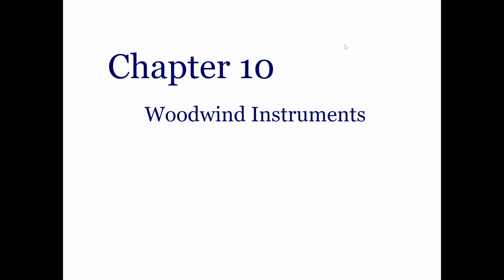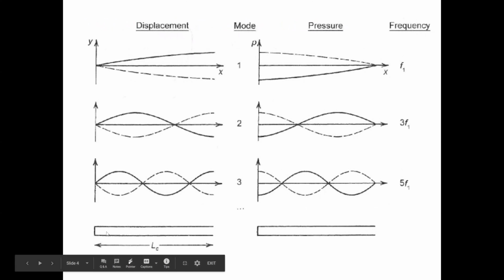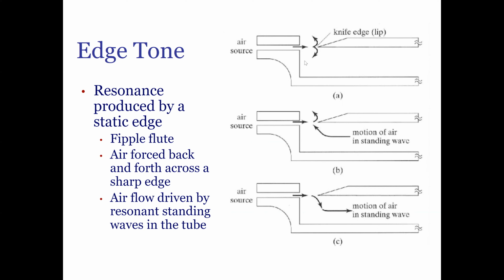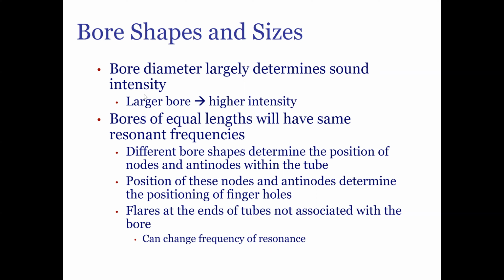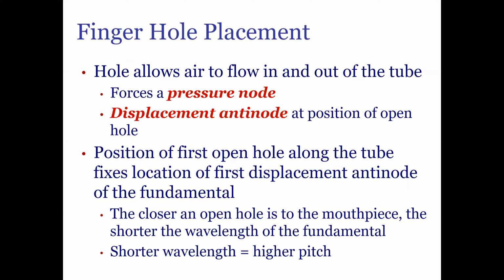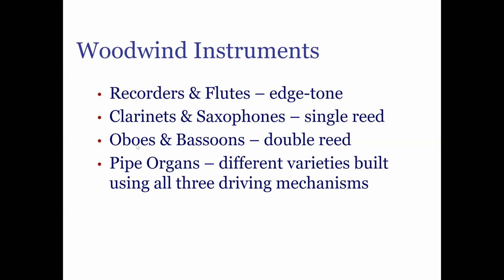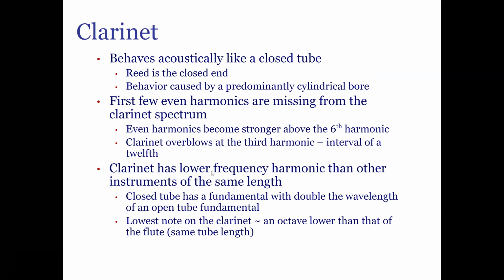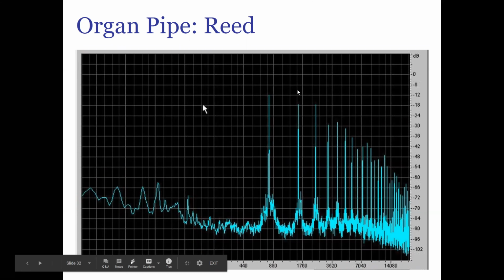1410 Chapter 10 Lecture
This is the lecture over Chapter 10, which covers the woodwind family of instruments for PHYS 1410 at Collin College.